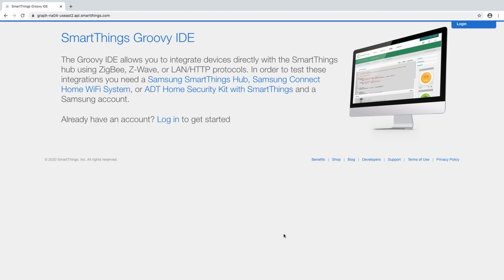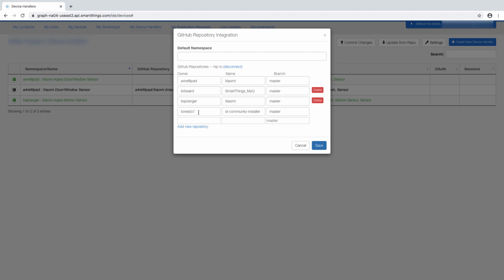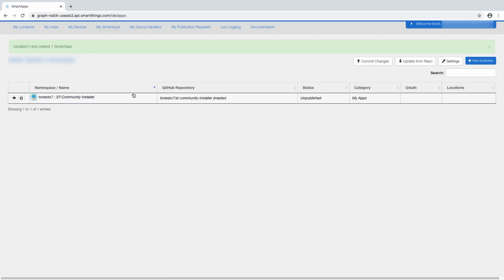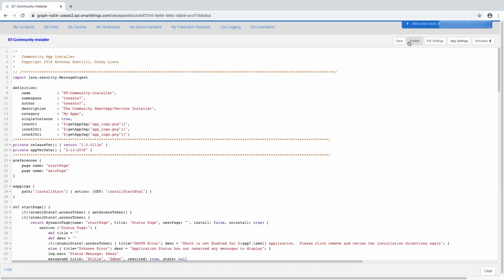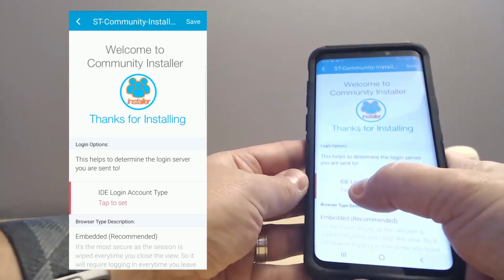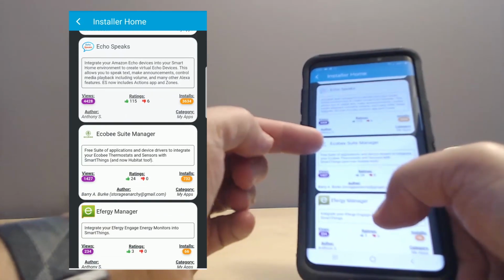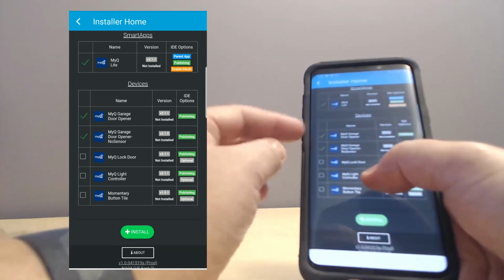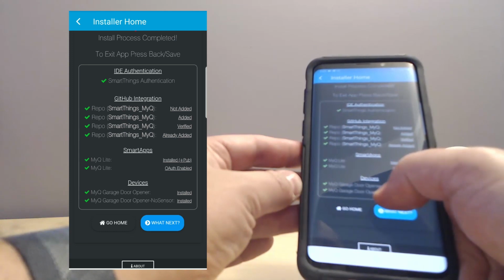SmartThings Community AppStore - Setup Guide & Demo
Today i'll be going through the SmartThings Community Market place installation process as we'll as a quick demo of installing a smart app using the community installer.

As this recording, only the SmartThings Classic app works with the community installer.

Apps currently Available

Alexa Helper
Alexa Virtual Device Creator
As Alexa
Echo Speaks
Ecobee Suite Manager
Efergy Manager
Homebridge
MyQ Lite
NST Manager
Rachio Manager
RainMachine
RemindR
Rooms Manager
STWinkRelay
Simple Device Viewer
Trend Setter
webCoRE

► Amazon.com - SmartThings Hub v3